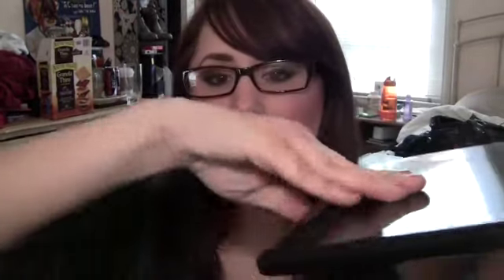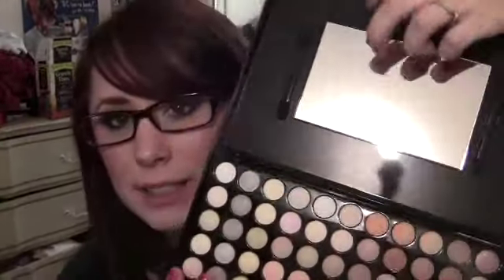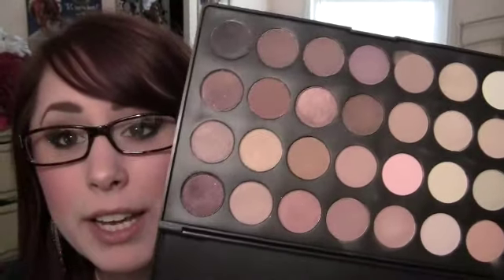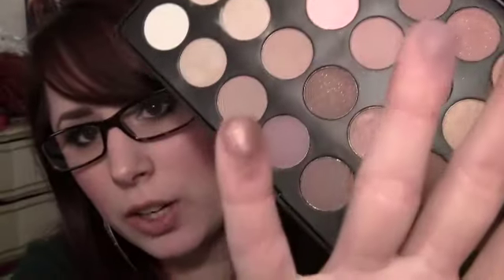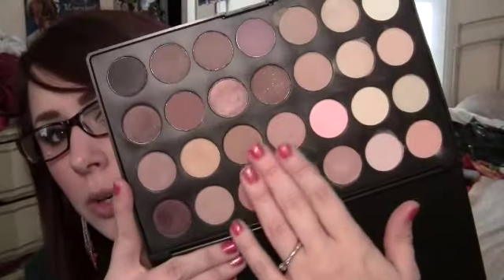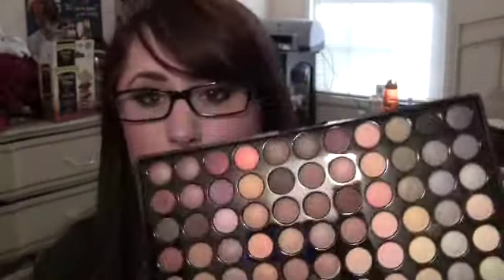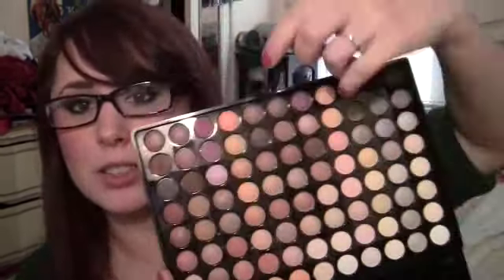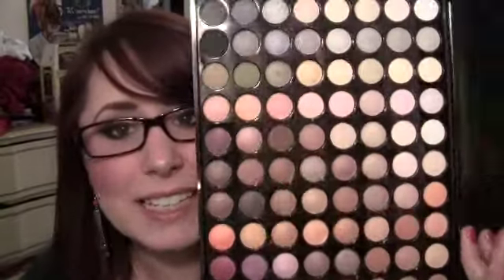88 Neutral Palette vs. 28 Neutral Palette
This is my comparison and opinion on the 88 and 28 neutral palettes.